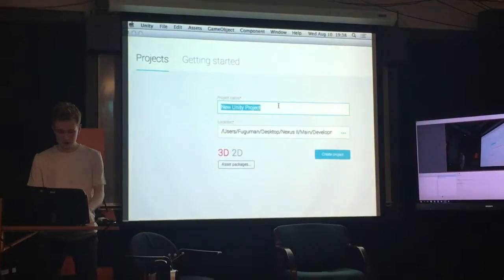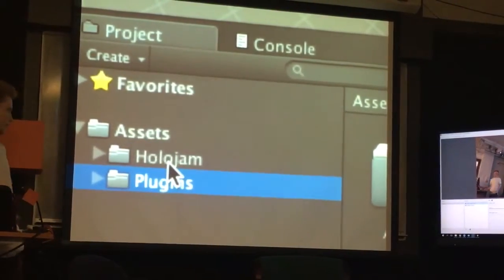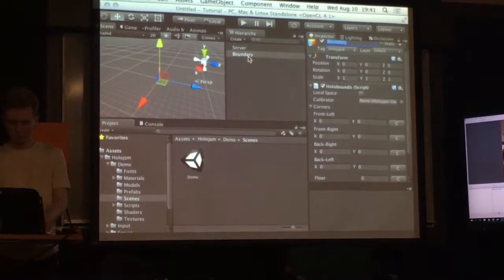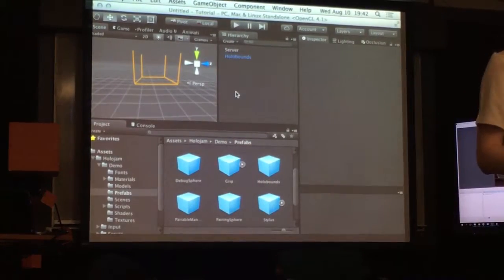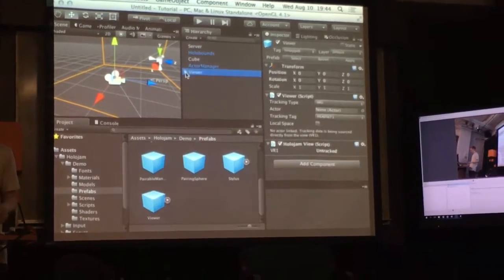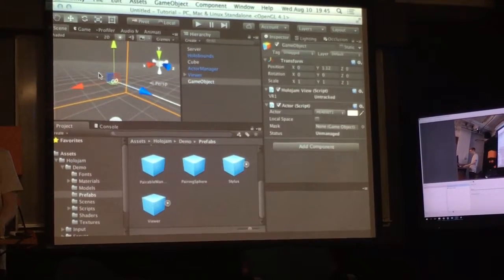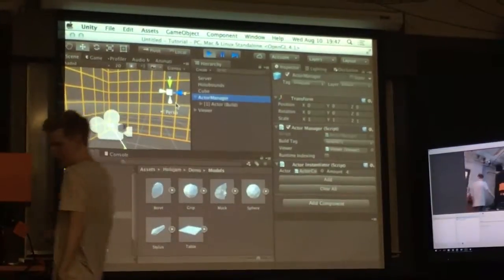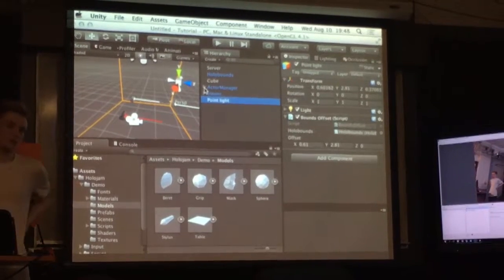Holojam SDK Demo